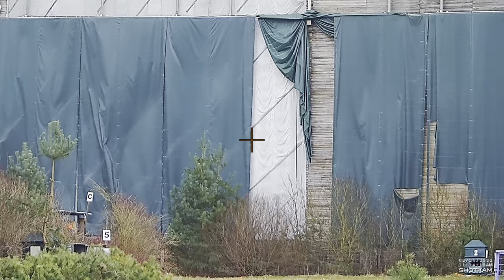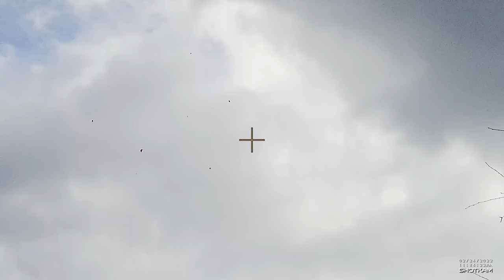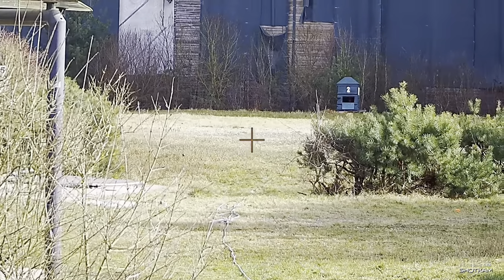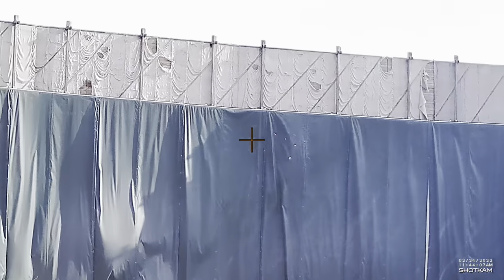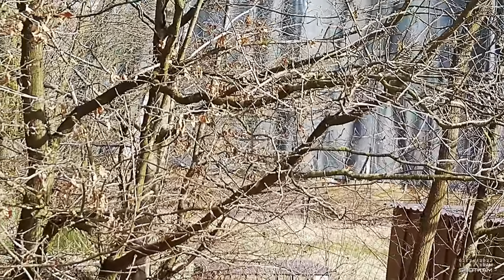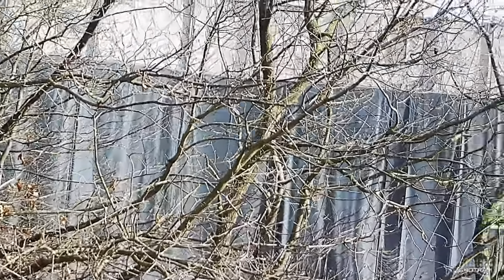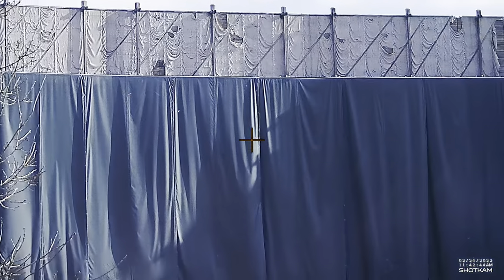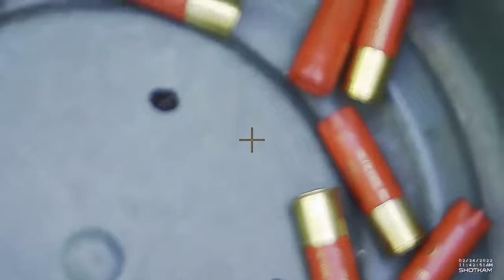Long Distance Shot Clay Pigeon Long Clays Shooting with Blaser F16 filmed via ShotKam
Video Clip about long distance shot for clay pigeons, long clays shooting with my Blaser F16 filmed with my Shotkam.

*All brands mentioned did not sponsor any of the videos uploaded.